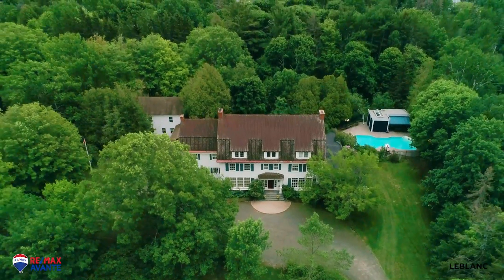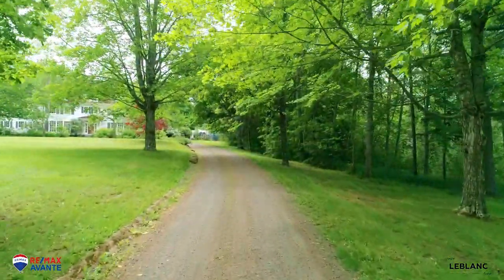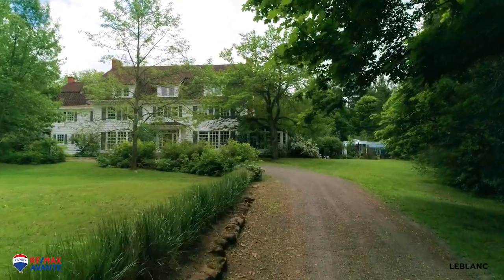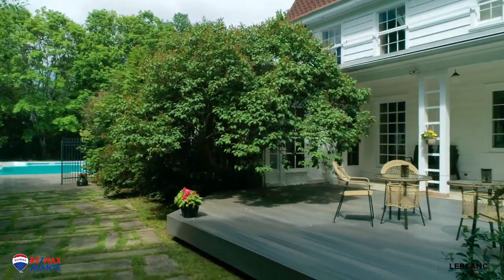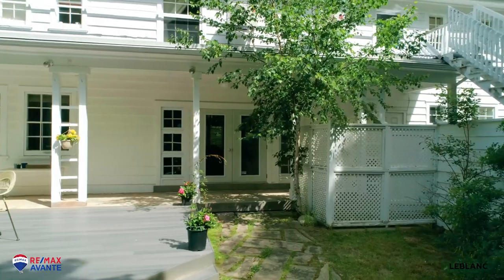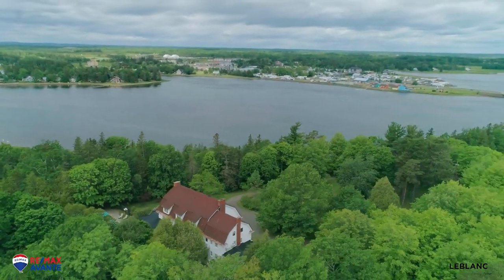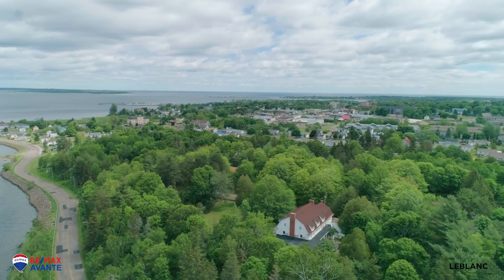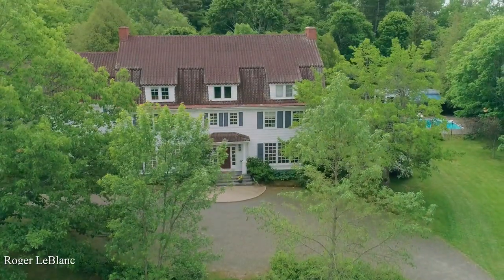114 Riverside VO Short Version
One of a kind, unique property tucked away on 8 acres of land surrounded by mature trees designed by renowned architect Ernest Walker of Chicago and built in 1911, called the Webster House located in the heart of Shediac with a spectacular view of Shediac Bay. As you turn into this tree line driveway, you'll be impressed by this 10K historic grand Dutch Colonial way up to the third storey dormers on the metal roof. As you walk in, you'll find an impressive foyer with beautiful original oak floors throughout, elegant open staircase, massive grand salon offers a hearth fireplace that leads to an amazing 4 seasons sunroom with 2 sets of french doors and can accommodate large gatherings. A main floor den, office, bar with eating area plus a commercial kitchen and baths. The upper 2nd and 3rd floors consist of 10 air-conditioned bedrooms each with an ensuite bath. A 2 bedroom inlaw suite plus a 2 bedroom apartment can also be found on this property. Additional features are fully furnished including linens etc., was used as a Bed and Breakfast, wine cellar, outdoor inground pool, with pool house and bath/shower, tennis court. Close to all amenities, golf, beach, and 15 minutes to Moncton International Airport.